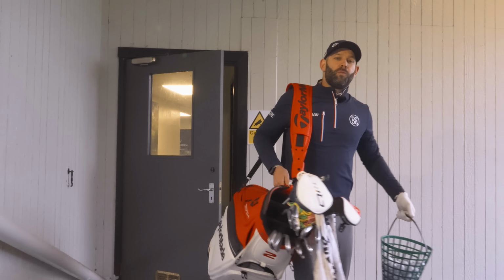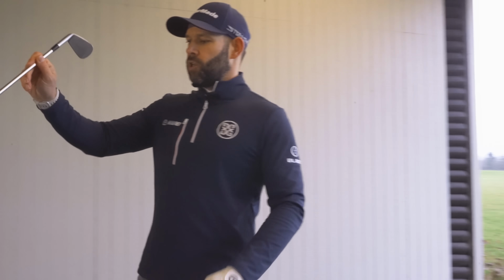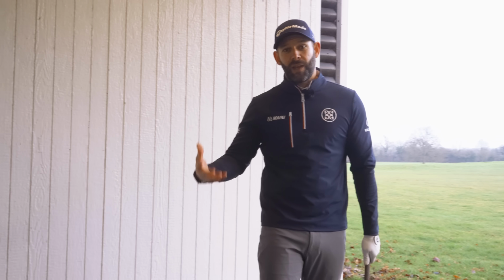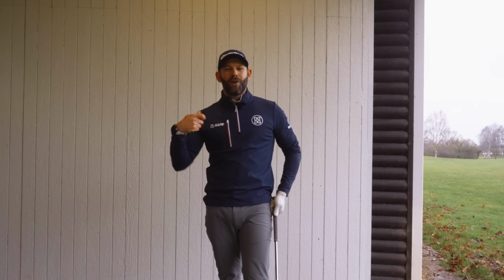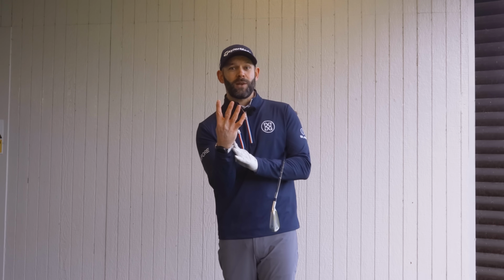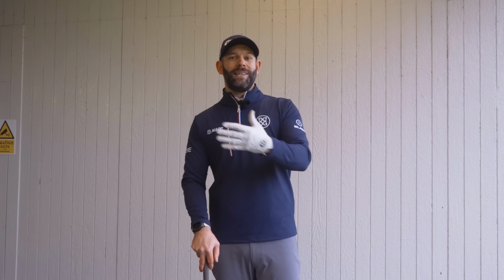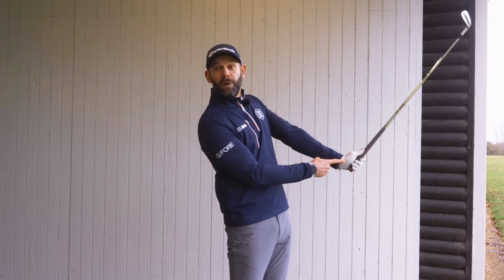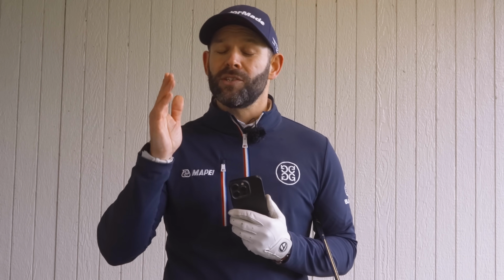I REGRET Not Doing These 5 Things SOONER!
Hello everyone! I'm thrilled to bring you an exciting video today. Have you ever left the driving range feeling like your time was wasted? I often hear that sentiment from my students. So, in this video, I'll be sharing five valuable tips to ensure you make the most of your time during driving range sessions. I hope you find these tips helpful and enjoy the content!

🤝Partners
TaylorMade

00:00 Introduction
00:33 Tip 1
02:46 Tip 2
03:48 Tip 3
06:08 Tip 4
08:37 Tip 5
10:22 Extra Tip